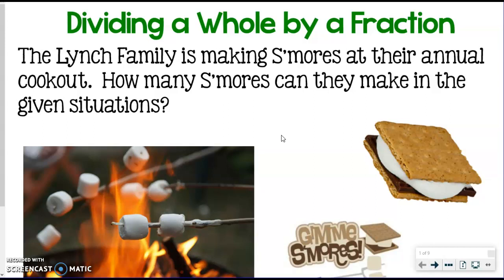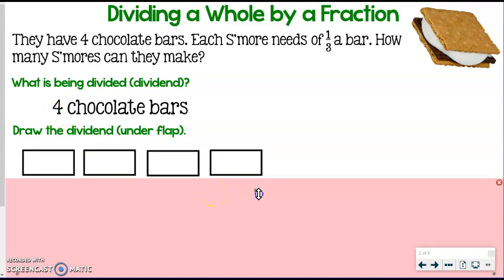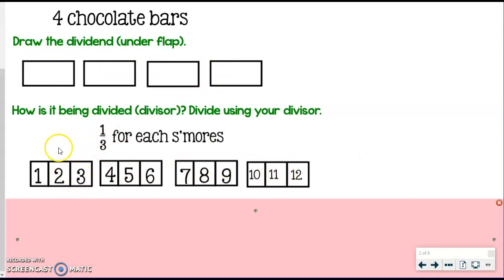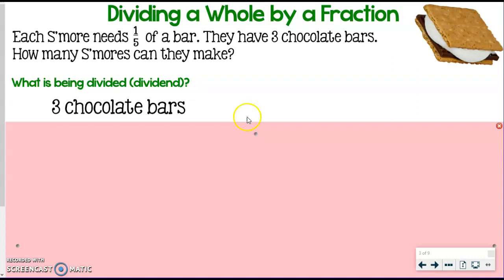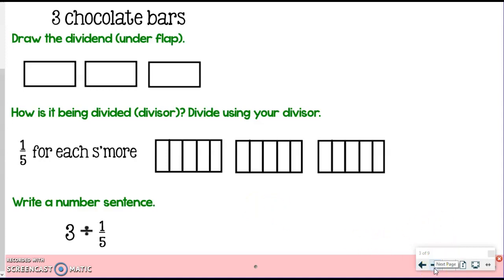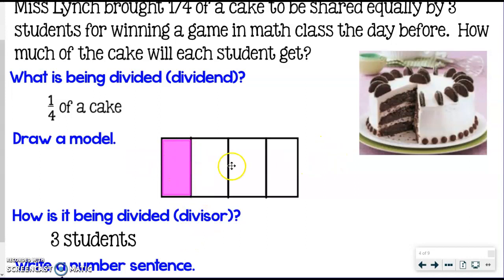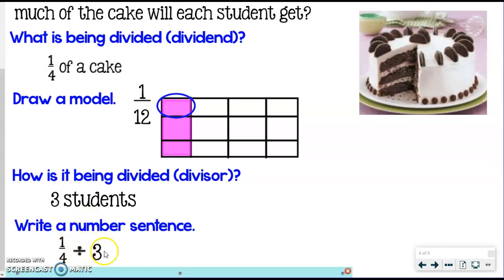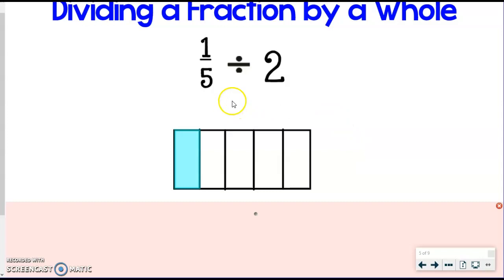2F Modeling Fraction Division